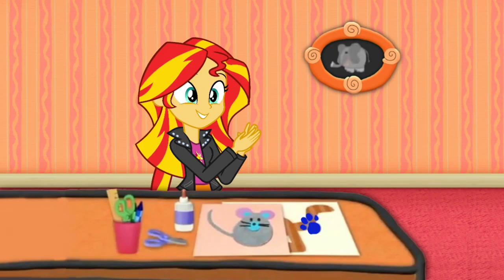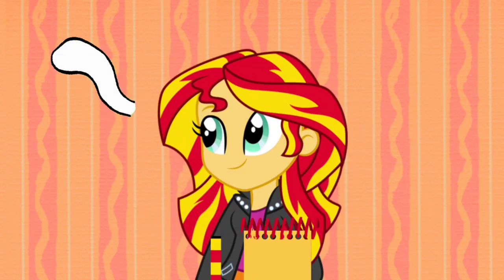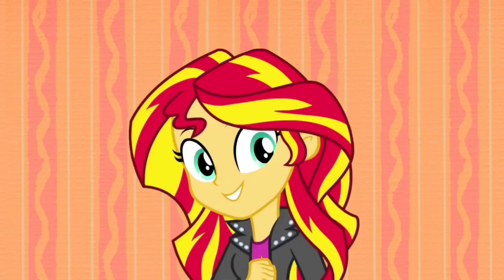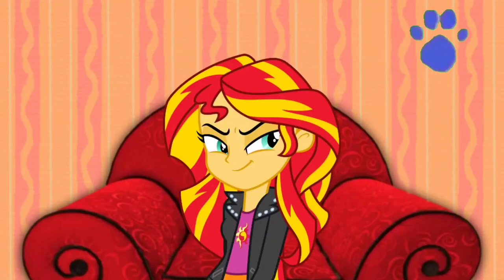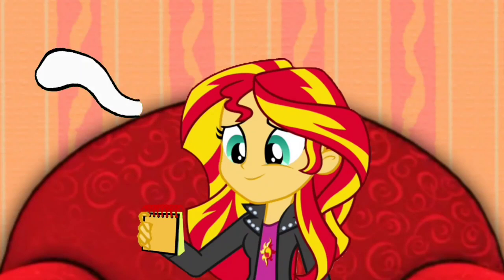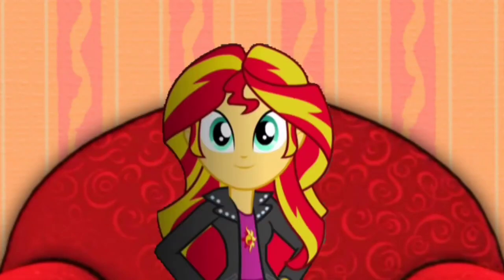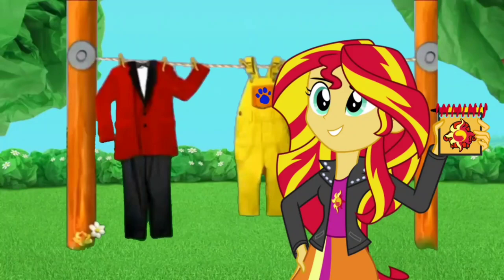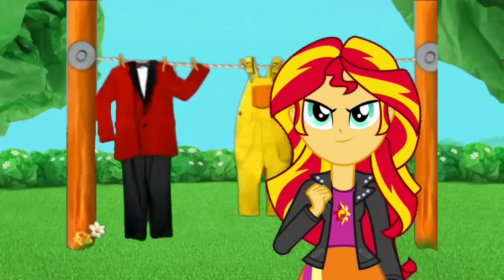Blue's Clues and Sunset Shimmer: 3 Clues from (5x34 Animals in our House)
Sunset Shimmer is finding 3 clues to figure out what animal Blue wants to find.

Credit: 15.ai for Sunset Shimmer's Voice, Ben Casey, Drew Wells, Botchan-MLP, ToonAlexSora007, YTPinkePie2, rupahrusyaidi and Other Vector Artist